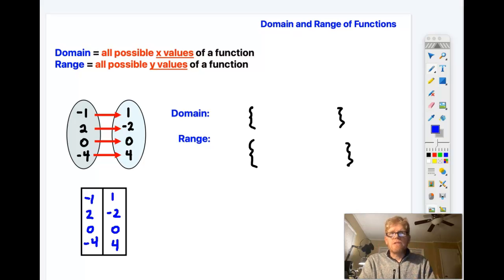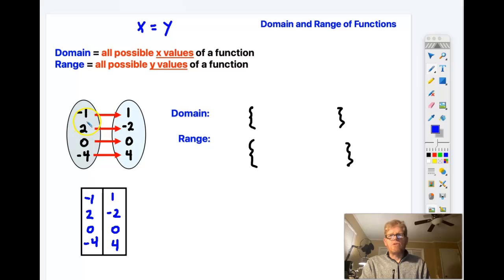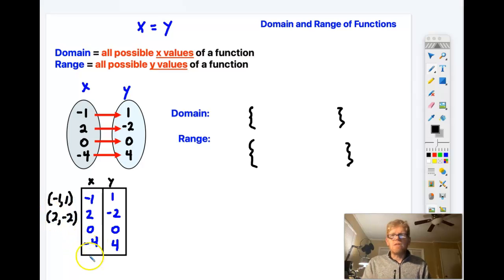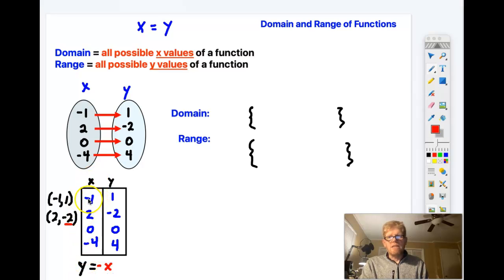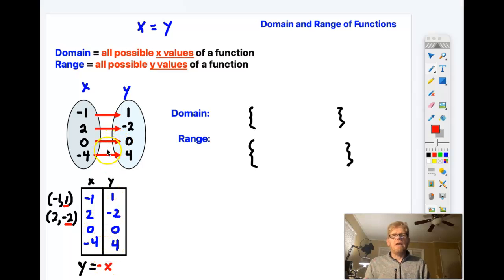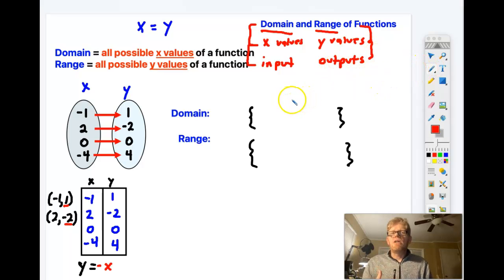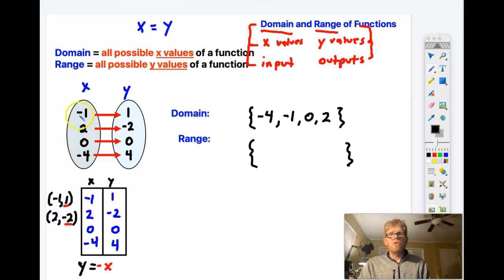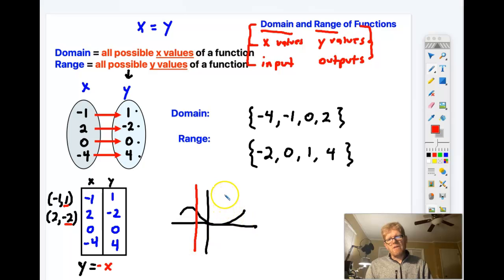Functions Review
Function Review